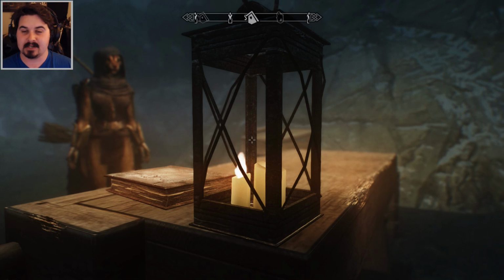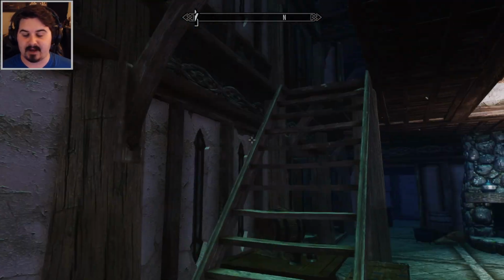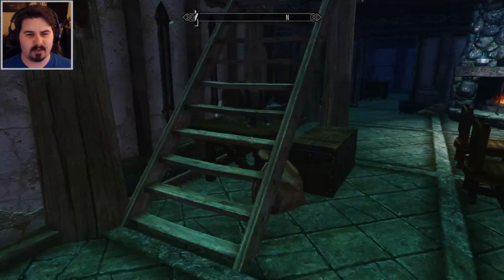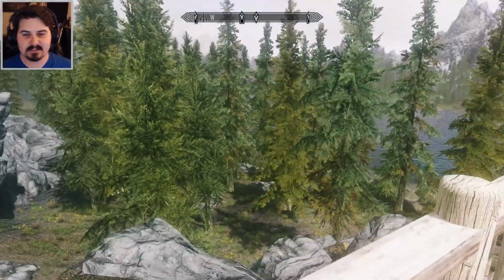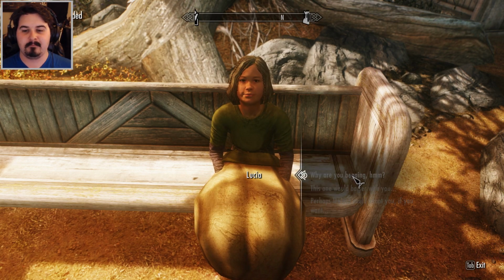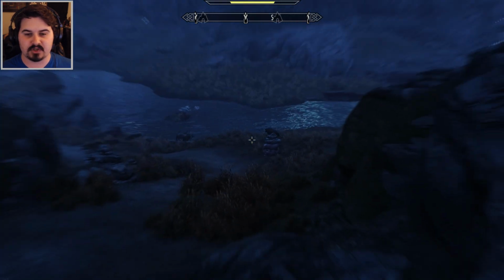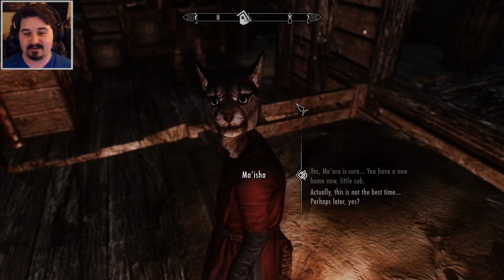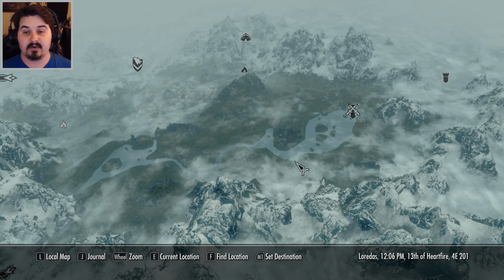KHAJIIT CHILD! - Skyrim: Live Another Life 2 (Monk) Let's Play 34 (PC | 1080p | Modded)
A New Live Another Life series is about to unfold, following the story of Me'era, a Khajiiti Monk Traveler, stepping her first paw prints onto the harsh environments of Skyrim.

Mods:
# This file was automatically generated by Mod Organizer.
Skyrim.esm
Update.esm
Dawnguard.esm
Dragonborn.esm
HearthFires.esm
Campfire.esm
RaceCompatibility.esm
Falskaar.esm
Unofficial Dawnguard Patch.esp
ETaC - RESOURCES.esm
daymoyl.esm
notice board.esp
WM Flora Fixes.esp
HighResTexturePack01.esp
HighResTexturePack02.esp
HighResTexturePack03.esp
Alternate Start - Live Another Life.esp
RaceMenu.esp
RaceMenuPlugin.esp
SkyUI.esp
Major Races Overhaul.esp
dD - Realistic Ragdoll Force - Realistic.esp
Equipping Overhaul.esp
Point The Way.esp
WetandCold - Ashes.esp
WetandCold.esp
Frostfall.esp
DSerArcheryGameplayOverhaul.esp
DeadlyCombat.esp
DeadlyCombat_GiantsAIFix.esp
PrvtI_HeavyArmory.esp
Hothtrooper44_Armor_Ecksstra.esp
Hothtrooper44_ArmorCompilation.esp
DagiRaht.esp
DagiRaht Follower Standalone.esp
convenient horses.esp
lovelyhairstylesce.esp
ringcontrol_eng.esp
rrhair3.esp
ETaC - Complete.esp
ETaC - Dragon Bridge South.esp
Immersive Orc Strongholds.esp
Immersive Solstheim.esp
Immersive Whiterun.esp
Inigo.esp
Guard Dialogue Overhaul.esp
RealisticNeedsandDiseases.esp
RND_AnimalLoot.esp
RND_Dawnguard-Patch.esp
RND_Dragonborn-Patch.esp
RND_HearthFires-Patch.esp
Skyrim Immersive Creatures - DLC2.esp
Skyrim Immersive Creatures.esp
wisplicker.esp
Dogs-of-Skyrim.esp
KK_Lola_companion_wolfdog.esp
3DNPC.esp
Fantasy Soundtrack Project.esp
AdalMatar.esp
InvestedMagic.esp
MageArmorRetexture.esp
ReadAndLearnSpeechcraft.esp
FISS.esp
SkyTweak.esp
New Hand to Hand Skill by Budcat.esp
HarvestOverhaul.esp
HarvestOverhaulCreatures.esp
RGMsAlchemistsCompendium.esp
Complete Alchemy & Cooking Overhaul.esp
Infinite Gold For Merchants.esp
Chesko_WearableLantern.esp
RealisticRoomRental.esp
RRR_3DNPC-Patch.esp
Extended Encounters.esp
LIAT - NPCs.esp
LIAT - Sounds.esp
BetterQuestObjectives.esp
Immersive Citizens - ELE patch.esp
Immersive Citizens - AI Overhaul.esp
Immersive Citizens - RRR patch.esp